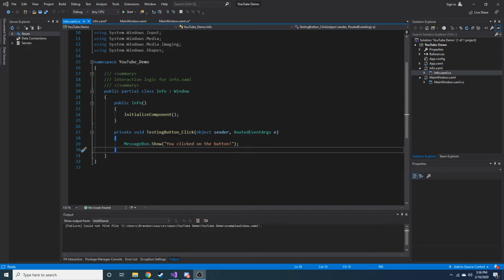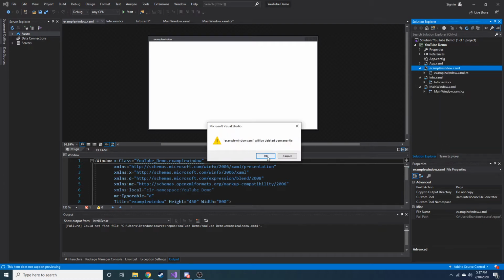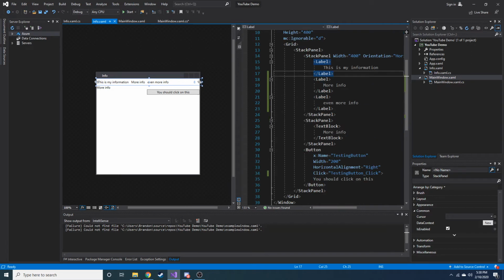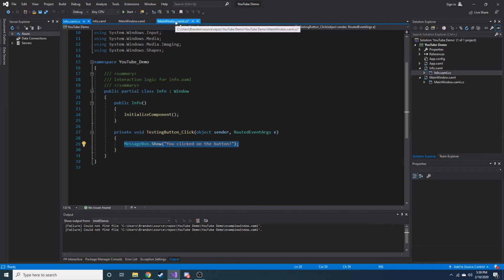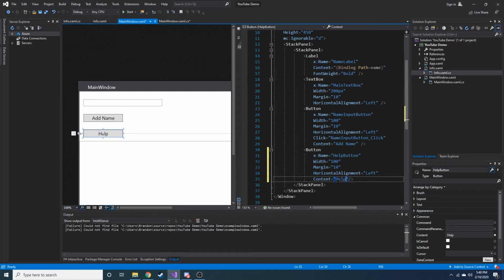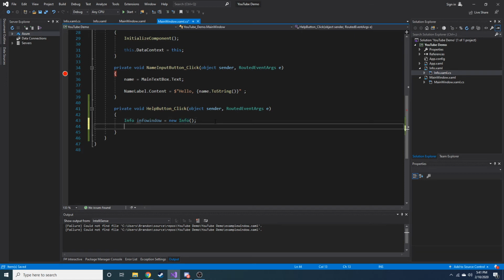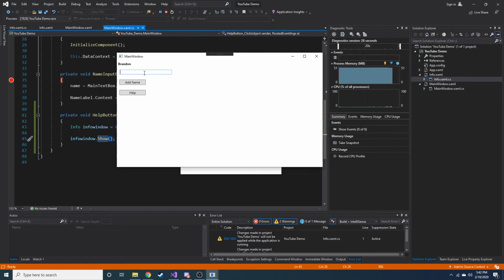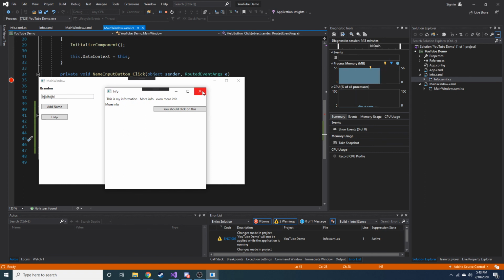How to Open A New Pop up Window WPF C# WPF Tutorial Part 6